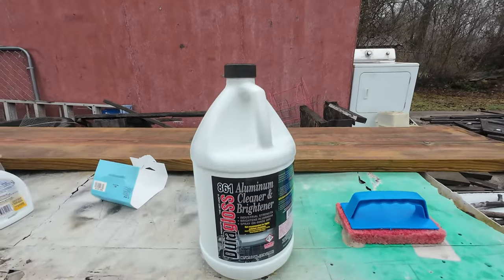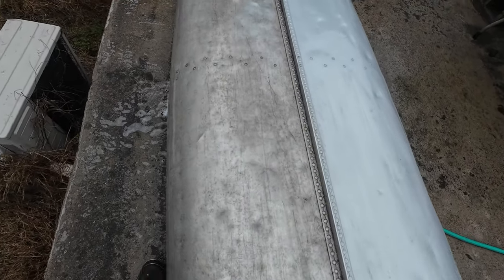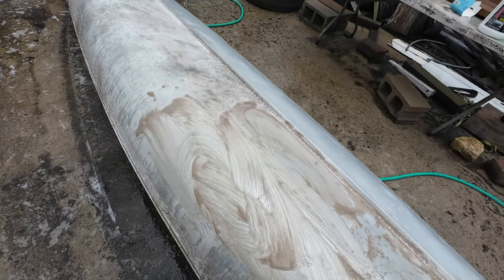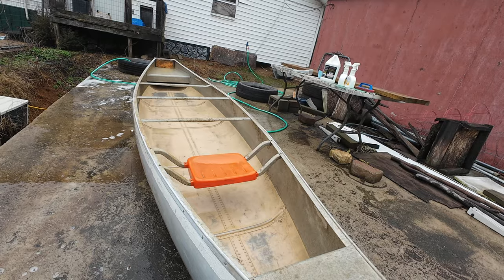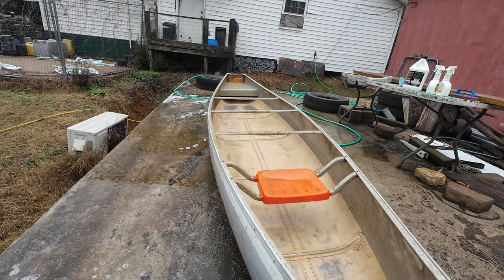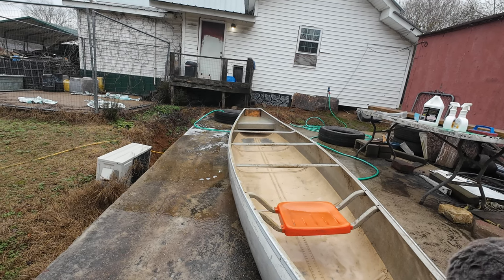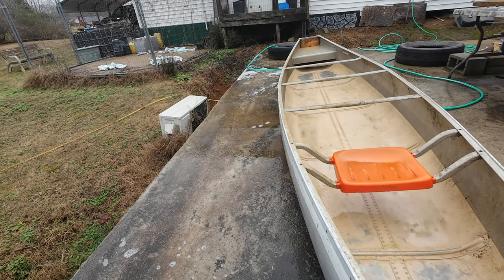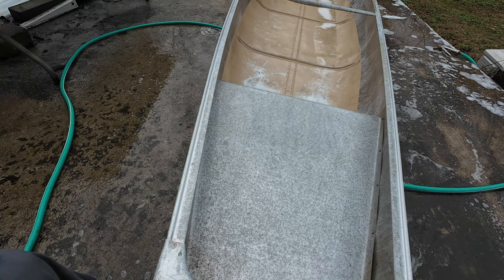cleaning aluminum canoe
Step by step on how I quickly clean the aluminum canoe I purchased

aluminum cleaner

Scrub Pad

►Main Camera (Amazon)
►Wireless Microphone (Amazon)
►Metal Cage [Amazon]
►Connect Mic [Amazon]
►90 degree connect for usb [Amazon]
►Light [Amazon]
► Cold Shoe (Amazon)